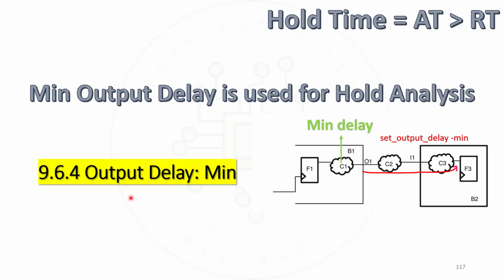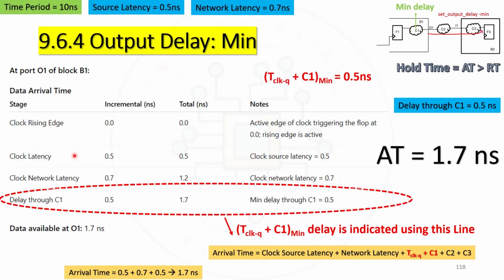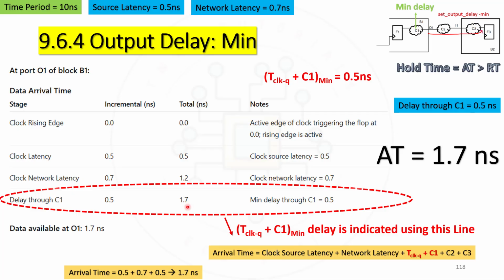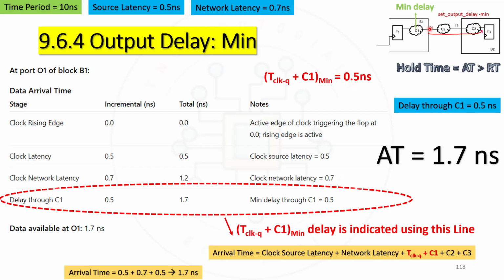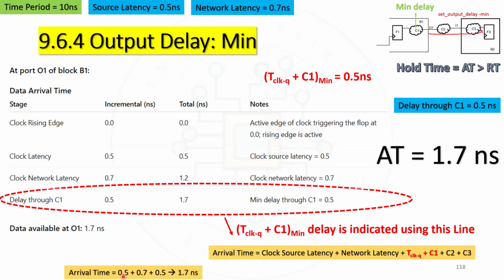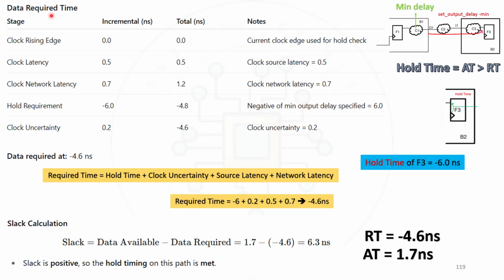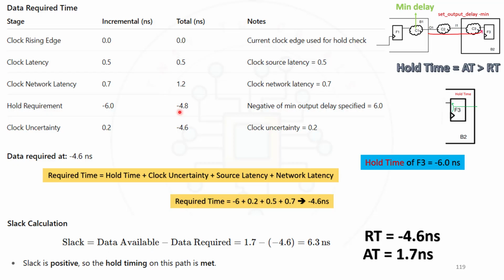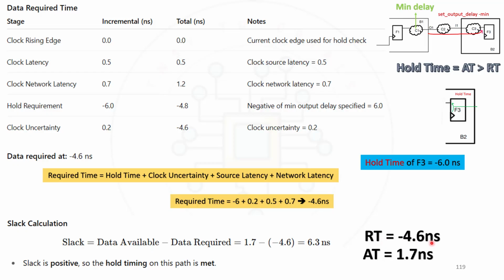set_output_delay -min | SDC Constraints | Synthesis and STA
In this video, you will learn the complete and crystal-clear explanation of
set_output_delay -min, one of the most important SDC constraints used in Synthesis and Static Timing Analysis (STA).

This tutorial helps you understand:
✔ What is output delay (min)?
✔ Why do we use set_output_delay -min?
✔ Relationship between min output delay and hold checks
✔ How external environment affects output hold timing
✔ Why -min corresponds to fast external delays
✔ Timing diagram for hold requirement at the output port
✔ How tools like Genus, Design Compiler, Tempus, and PrimeTime calculate hold paths
✔ Common mistakes in applying min delay constraints
✔ Real chip-level examples and best practices

This video is part of the complete SDC Constraint Series for VLSI beginners and professionals learning:
👉 Synthesis
👉 STA (Static Timing Analysis)
👉 Timing Closure
👉 Digital VLSI Design